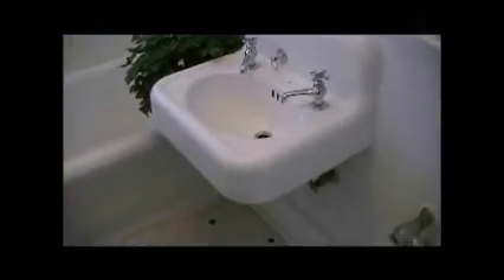Empress Condos for sale in Portland Oregon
Portland condos